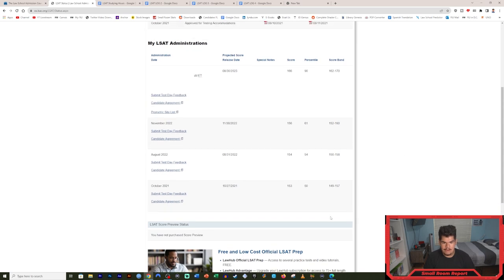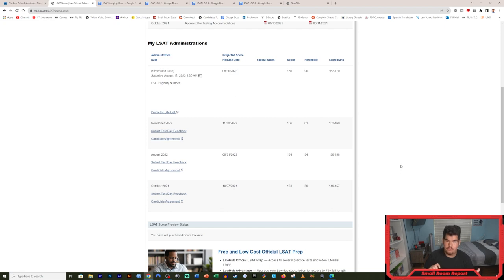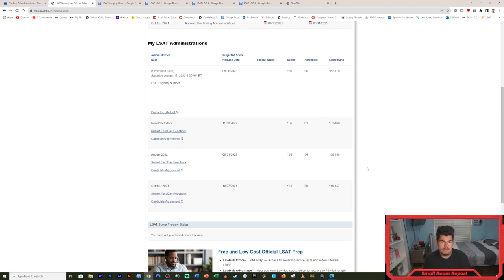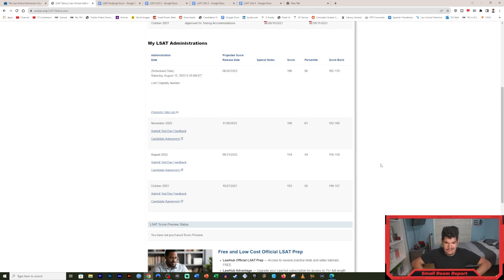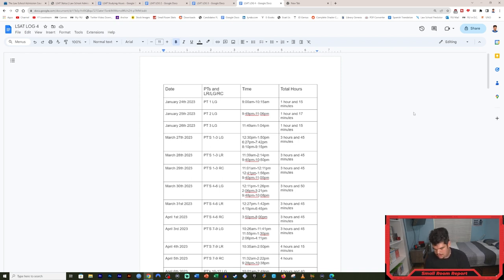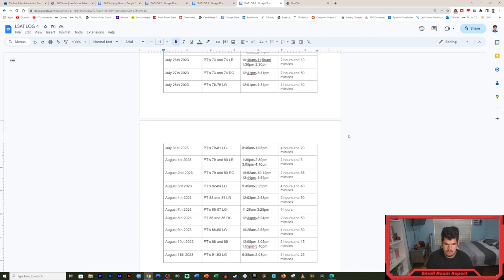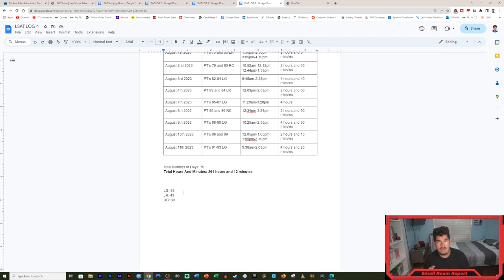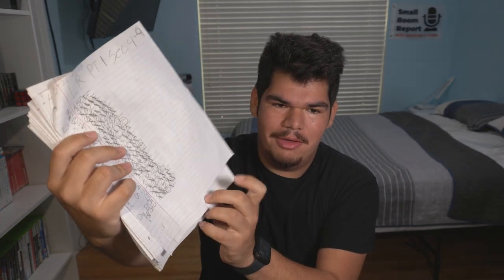How to get a 165+ on the LSAT